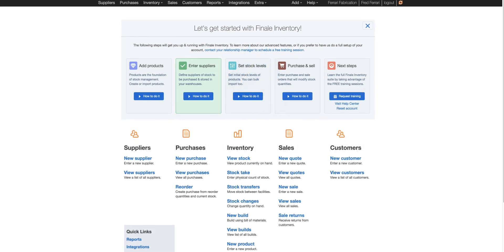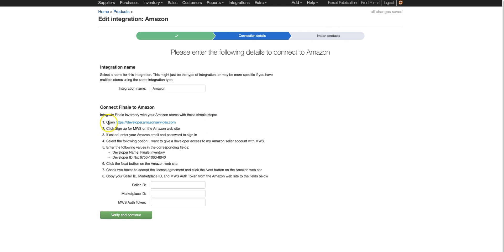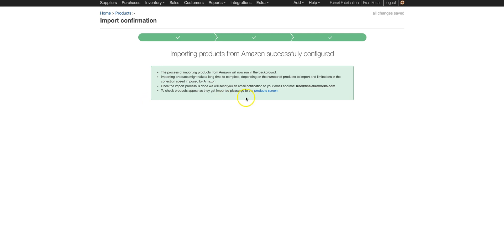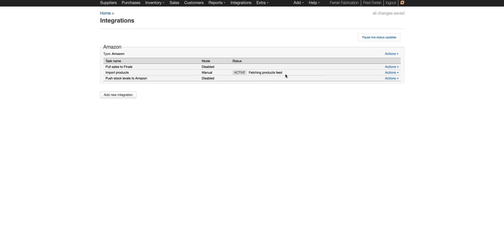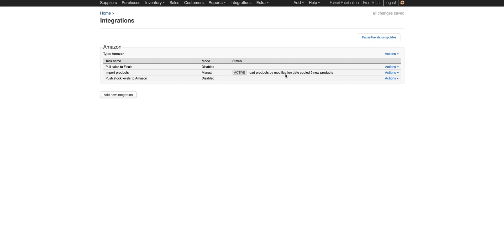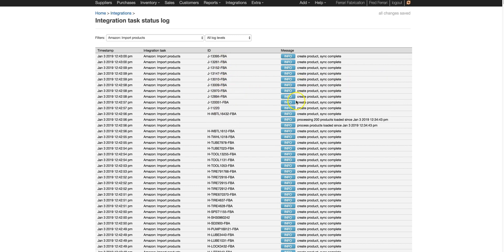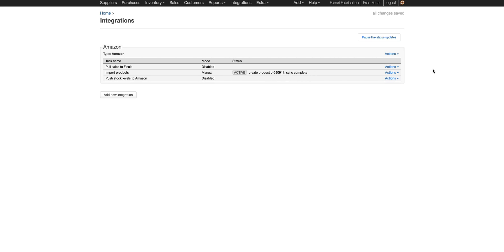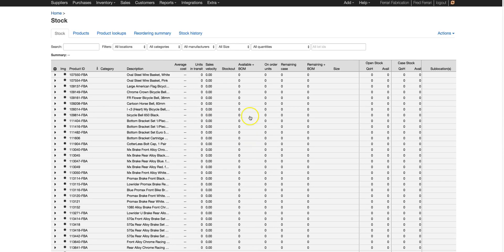Import Products after connecting to an integration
Finale has the ability to automatically create products after connecting to an integration (e.g. marketplace, shopping card, shipping software, or POS).  Products can be added directly from the interface or through a spreadsheet import, but this is quick efficient method to initially load your product in Finale if you connect an integration.